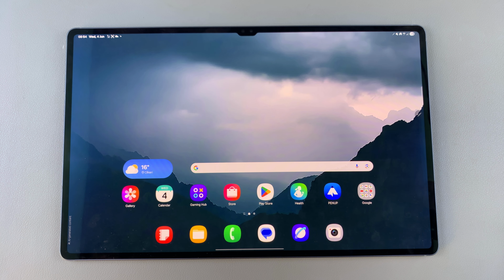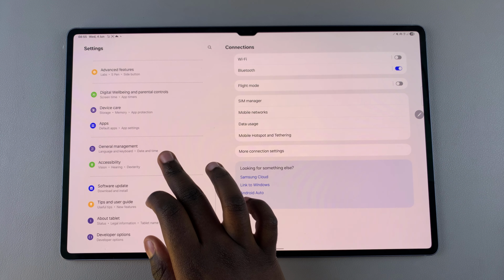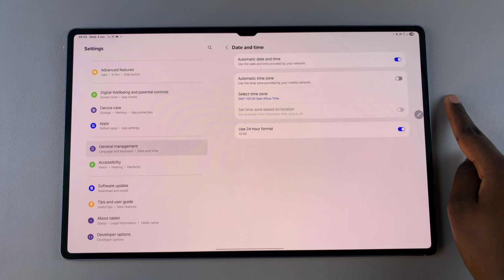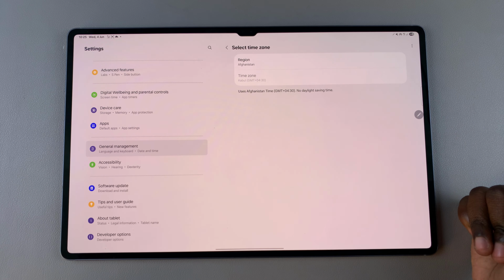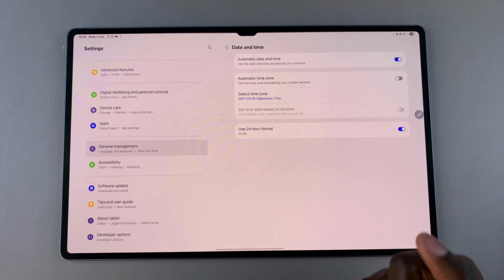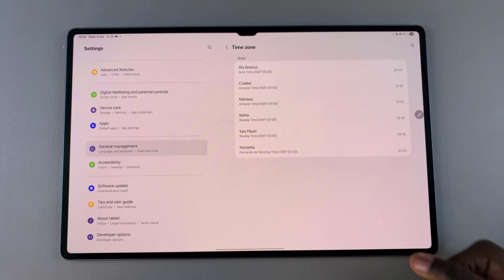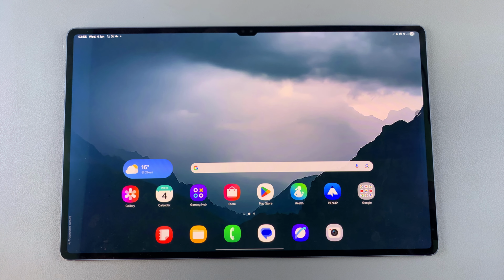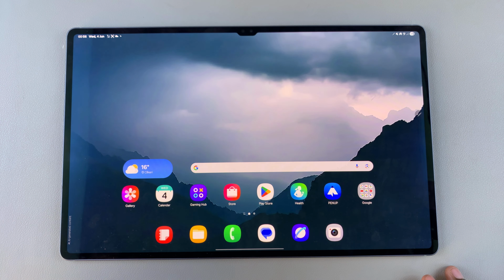How To Change Region & Time Zone On Samsung Galaxy Tab S10 / S10 Ultra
In this quick tutorial, I’ll show you how to change the region and time zone on your Samsung Galaxy Tab S10 or S10 Ultra.

Whether you’re updating your time settings for accuracy or adjusting the region for app compatibility, this step-by-step guide has you covered.

How To Adjust Region & Time Zone On Samsung Galaxy Tab S10 / S10 Ultra
Launch settings
Select general management
Tap on date & time
Disable automatic time zone
Tap on "select time zone"
Choose your region
The time zone will automatically change depending on your region

Cell Phone Tripod Adapter